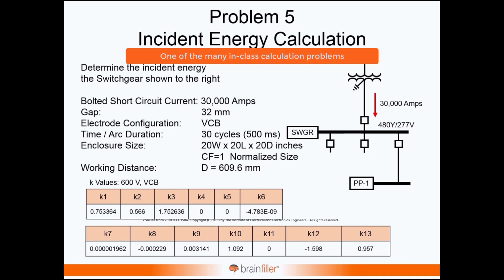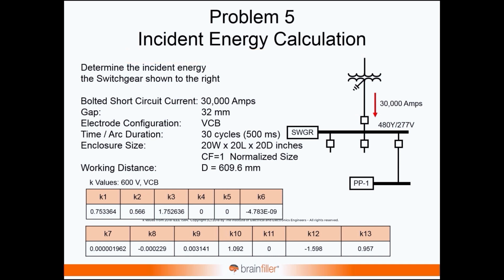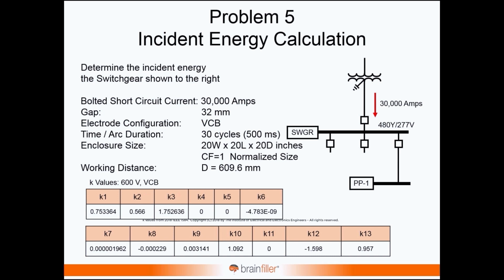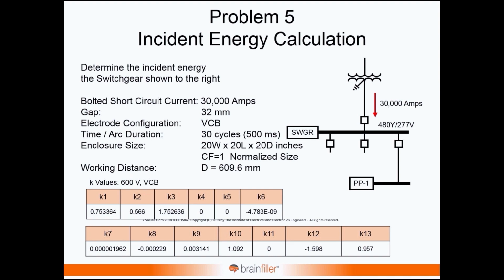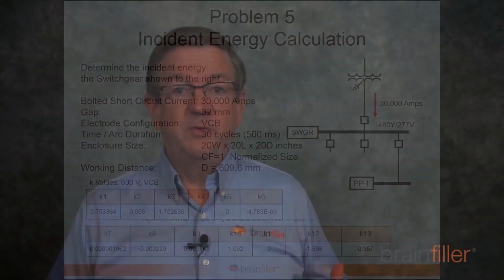Arc Flash Studies IEEE 1584 Preview - Original